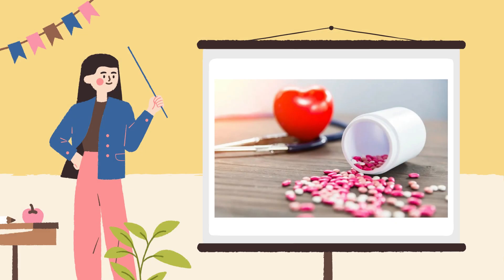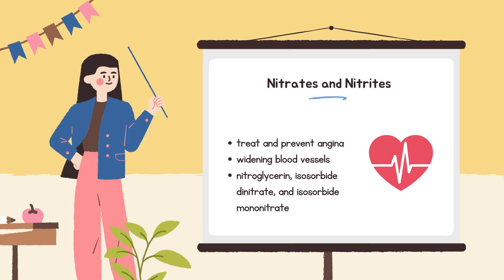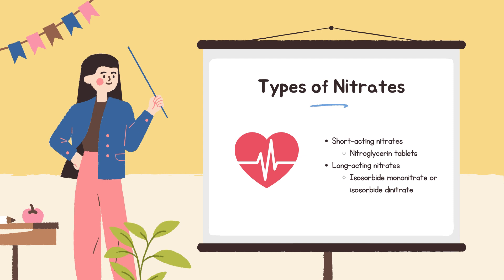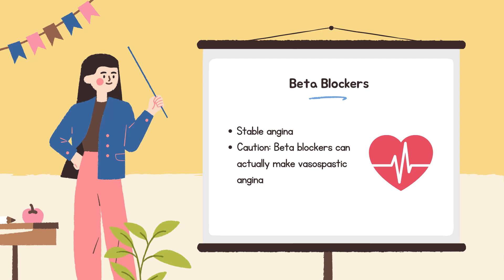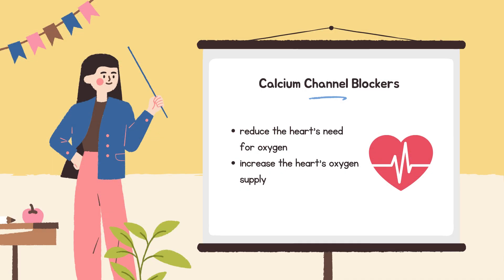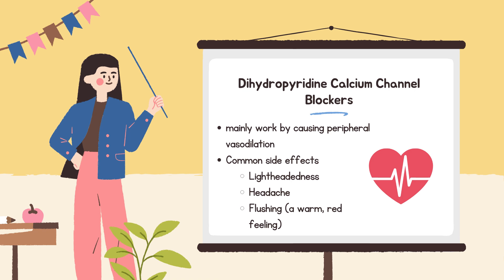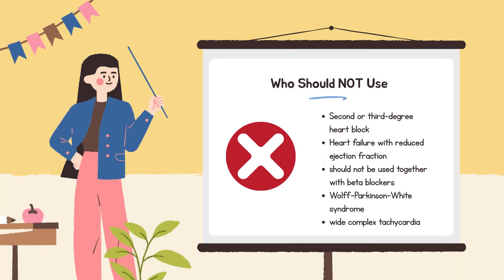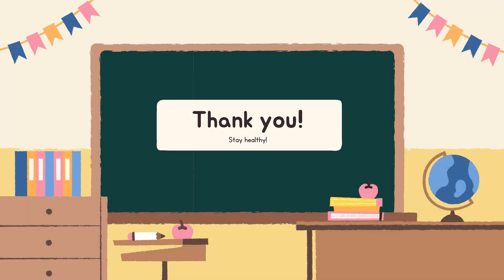Angina Medications Explained: Antianginal Drugs (Pharmacology Made Easy)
💊 Angina Medications: Master Antianginal Drugs (Pharmacology Guide)

Whether you're a medical student studying for exams or a patient managing angina, this dual-purpose guide covers:

📚 Pharmacology Deep Dive:
✓ Nitrates (MOA, Administration Tricks)
✓ Beta-Blockers (Cardioselectivity Explained)
✓ Calcium Channel Blockers (Dihydropyridines vs. Non-DHP)
✓ Newer Agents (Ranolazine, Ivabradine)

🩺 Clinical Pearls:
✓ Drug Comparison Tables
✓ Side Effect Mnemonics
✓ Prescribing Considerations

❤️ Patient-Focused Tips:
✓ How to Use Nitro Spray Correctly
✓ Lifestyle Synergies with Meds
✓ When to Seek Emergency Help

🔬 Cited Sources: Katzung’s Pharmacology, AHA Guidelines

✅ "ECG Changes in Angina (Made Easy)"
✅ "Beta-Blockers: Beyond Angina"

Comment: "💊" if you're a med student or share your angina experience